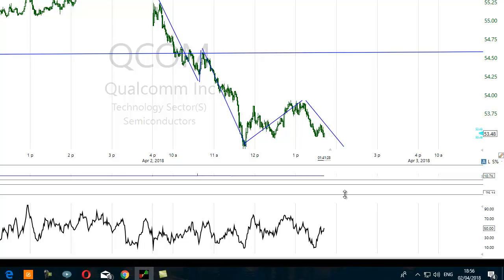Second Step To A Practical Use Of Elliott And Predictive Fractal Patterns As A Technical Trader